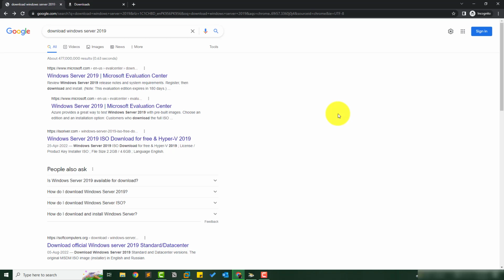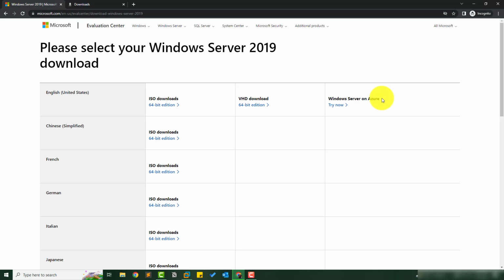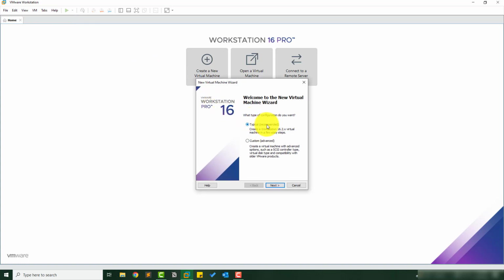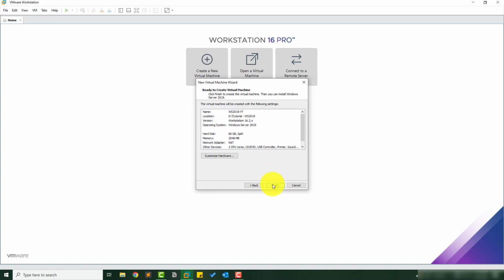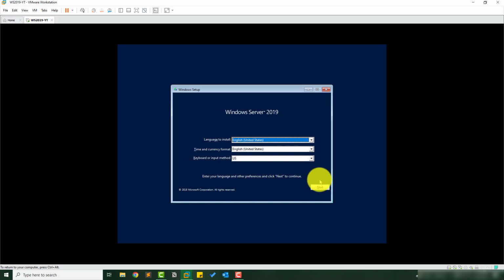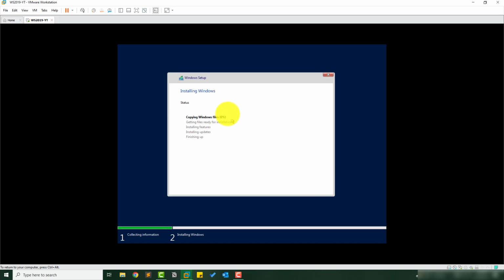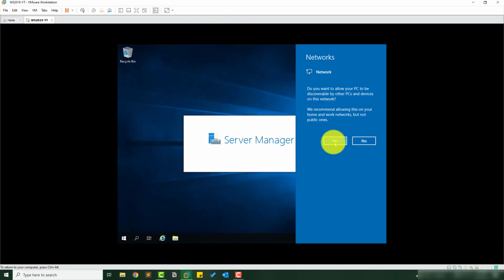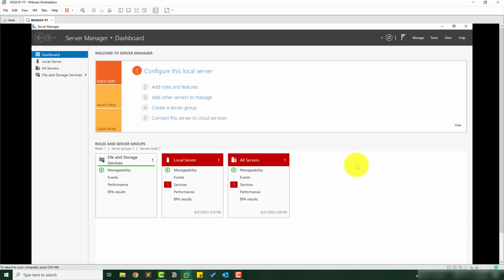How to install Microsoft Windows Server 2019 | Step by Step Guide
MS Windows Server 2019 - Download & Installation

This video provides a detailed walkthrough of how to install Microsoft Windows Server 2019 in a test lab using any hypervisor of your choice. The same steps can be used to set it up on a bare metal server.

And tell me about your experiences learning Windows Server 2019.